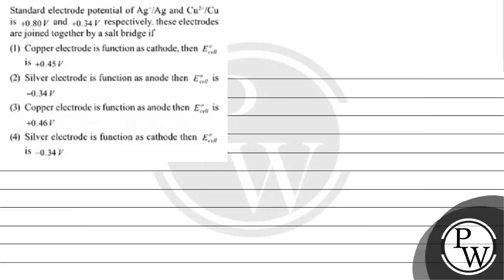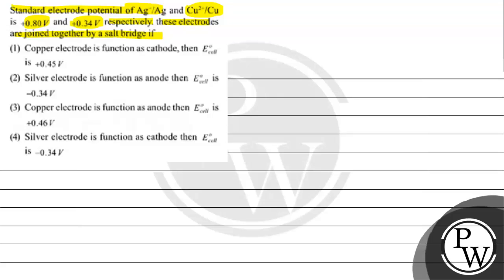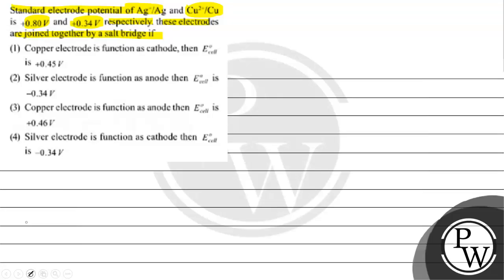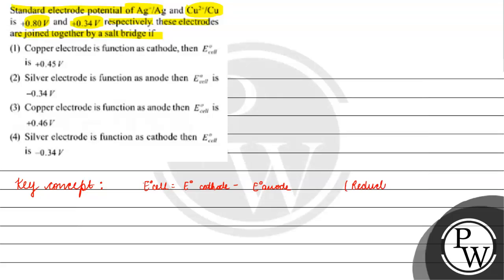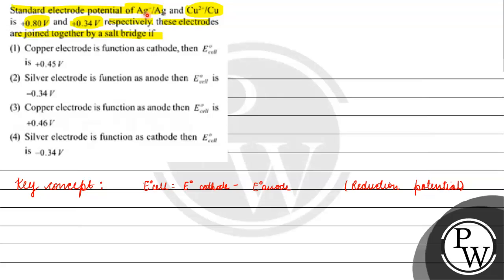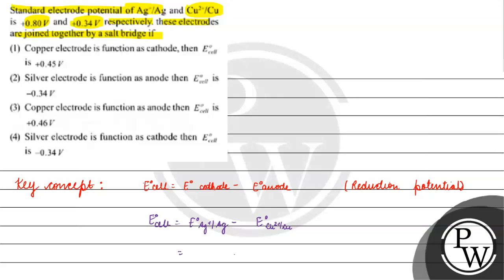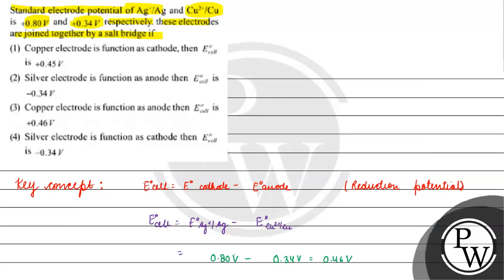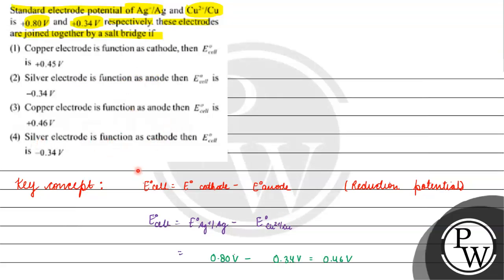Standard electrode potential of \( \mathrm{Ag}^{+} / \mathrm{Ag} \) and \( \mathrm{Cu}^{2+} / \m...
Standard electrode potential of \( \mathrm{Ag}^{+} / \mathrm{Ag} \) and \( \mathrm{Cu}^{2+} / \mathrm{Cu} \) is \( +0.80 \mathrm{~V} \) and \( +0.34 \mathrm{~V} \) respectively. these electrodes are joined together by a salt bridge if
(1) Copper electrode is function as cathode, then \( E_{\text {cell }}^{o} \) is \( +0.45 \mathrm{~V} \)
(2) Silver electrode is function as anode then \( E_{\text {cell }}^{o} \) is \( -0.34 \mathrm{~V} \)
(3) Copper electrode is function as anode then \( E_{\text {cell }}^{o} \) is \( +0.46 \mathrm{~V} \)
(4) Silver electrode is function as cathode then \( E_{\text {cell }}^{o} \) is \( -0.34 \mathrm{~V} \)
&nbsp;